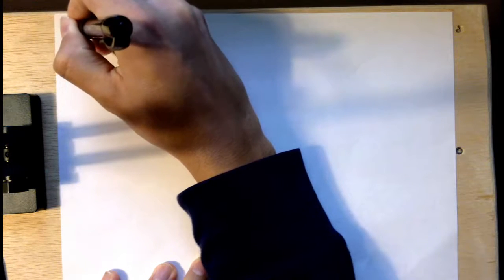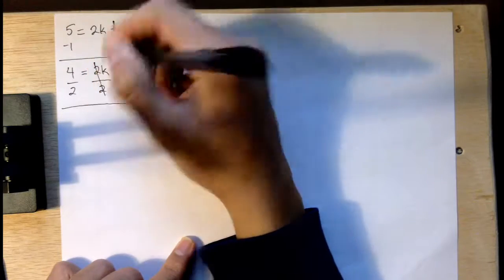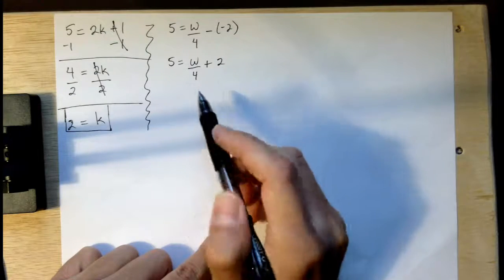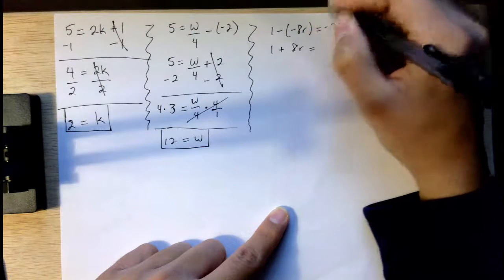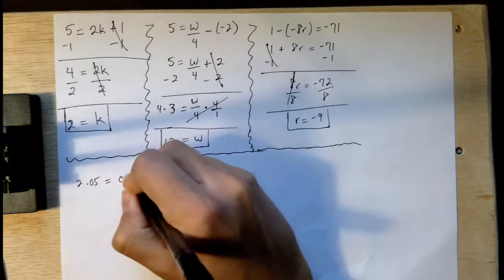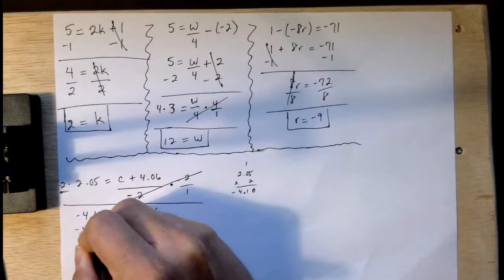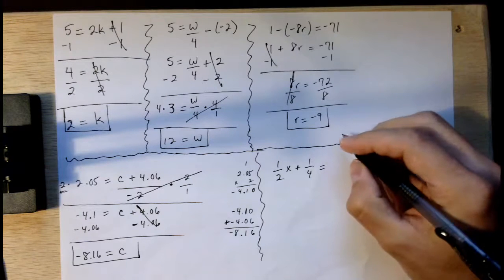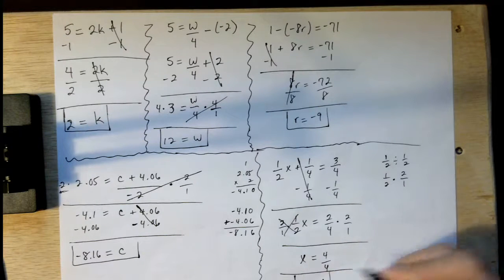Two Step Equations